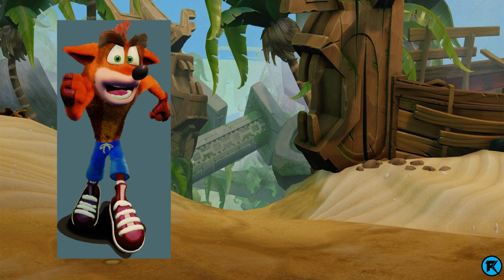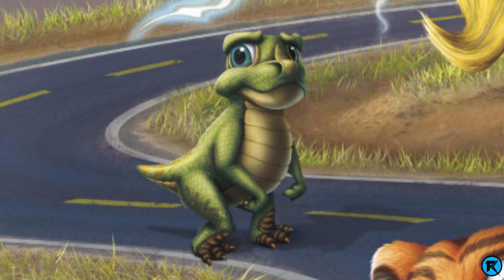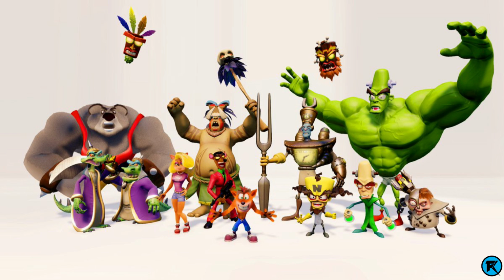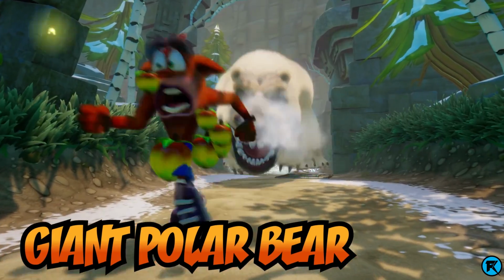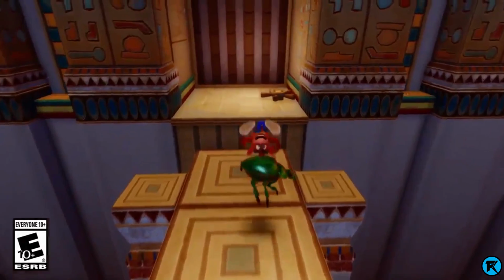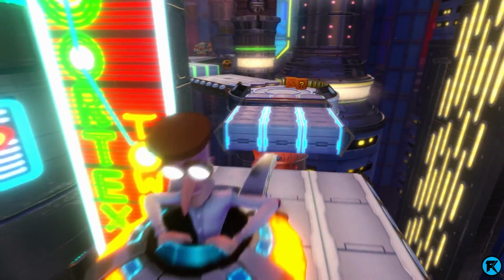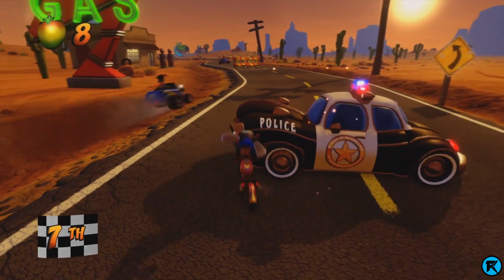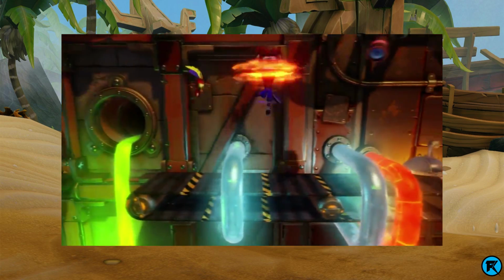Crash Bandicoot N. Sane Trilogy | All Characters and Enemies So Far!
Send me stuff:
1900 Eglinton Ave E
RUAG-W9FO-Penguin Pick-up
Scarborough, ON
M1L 2L9